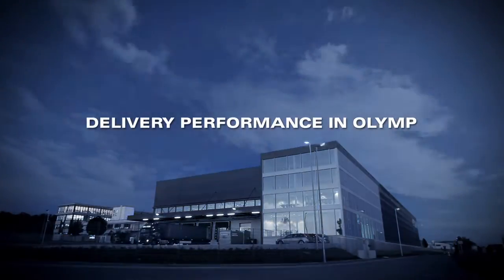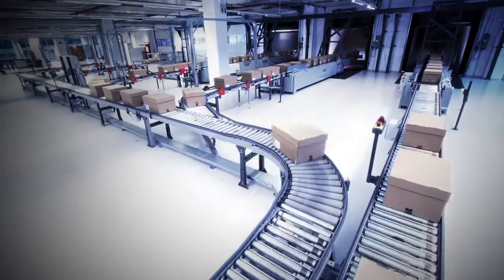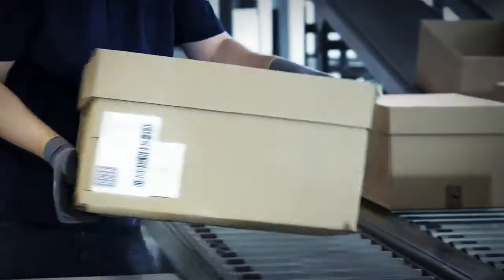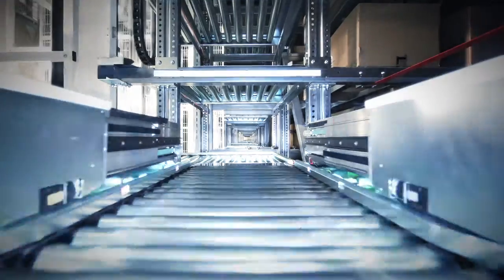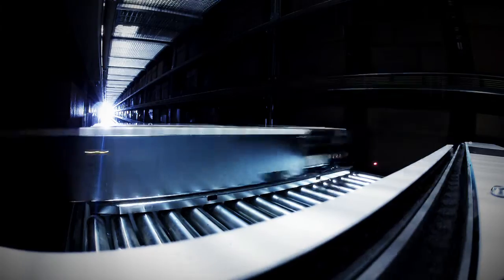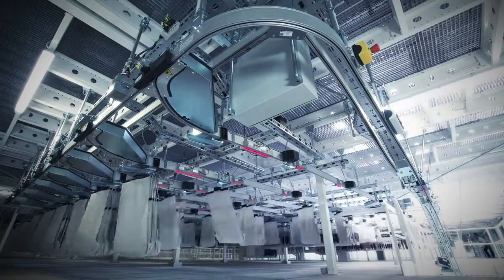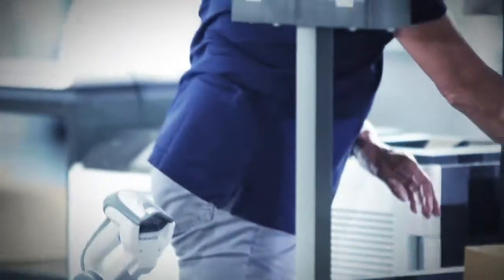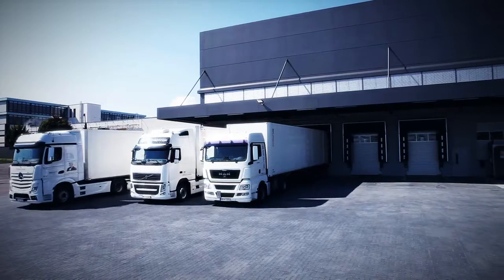The OLYMP Logistics Centre (OLZ)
The largest and globally unique automatic shirt warehouse combining shuttle and overhead conveyor technology. Delivery performance in OLYMP.